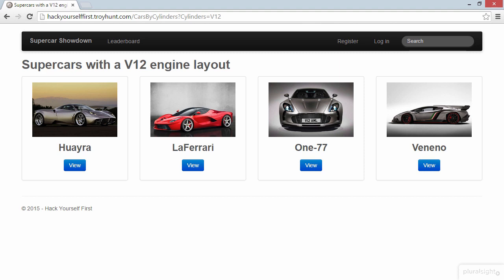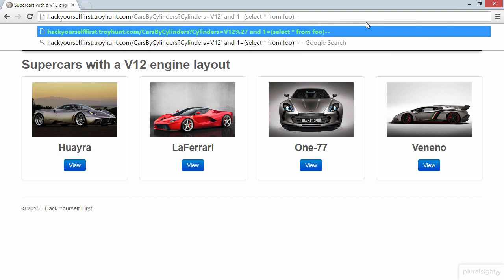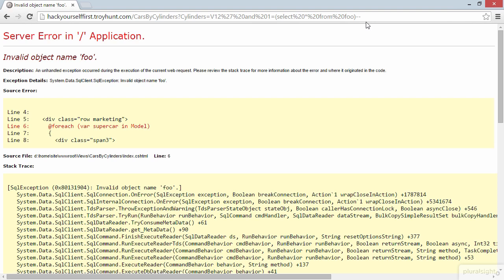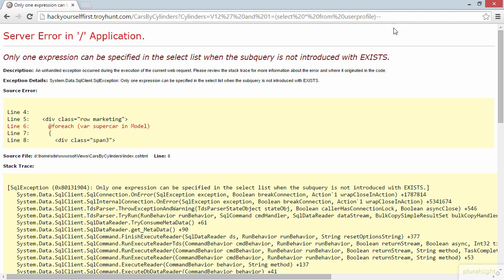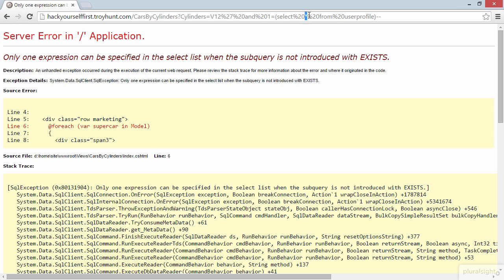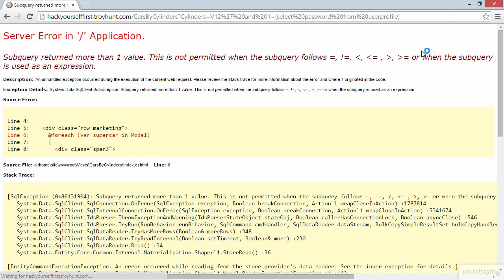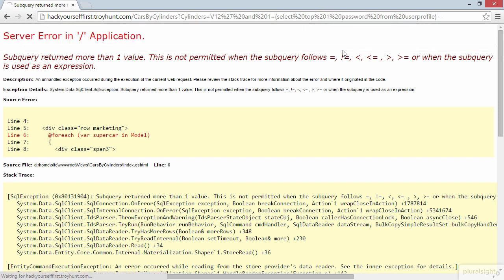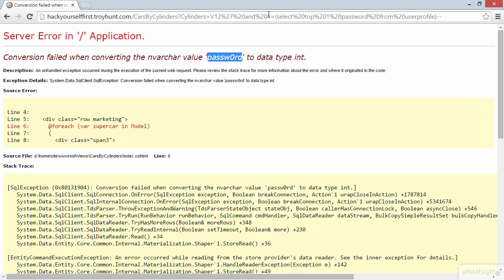25 Manual DB Structure Discovery with Error based injection